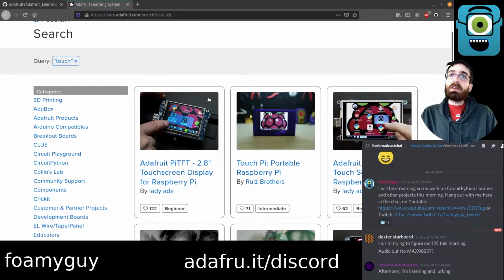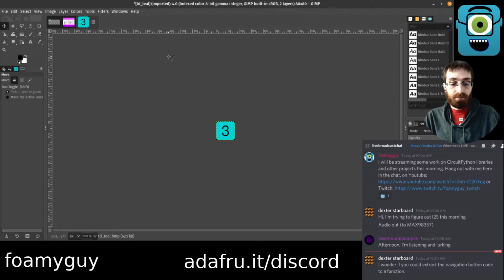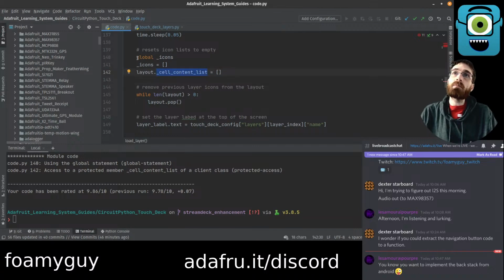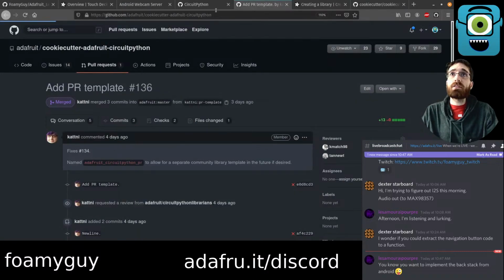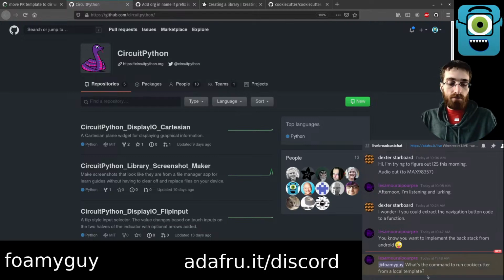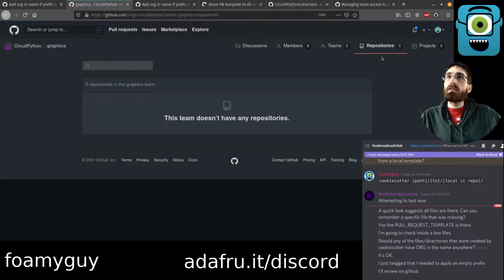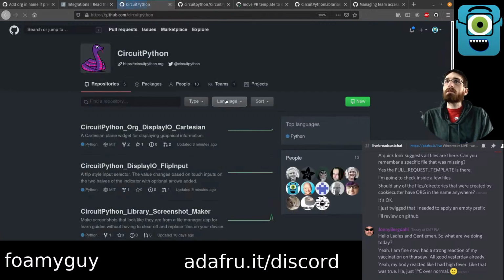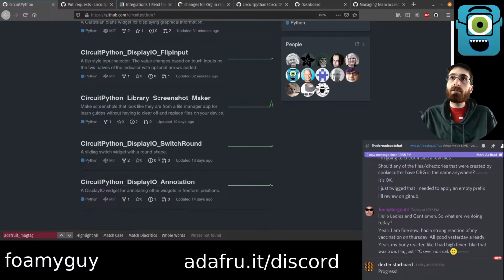CircuitPython Library and Project Development